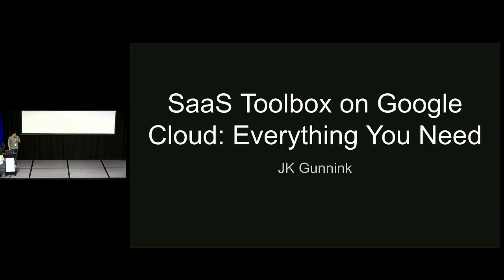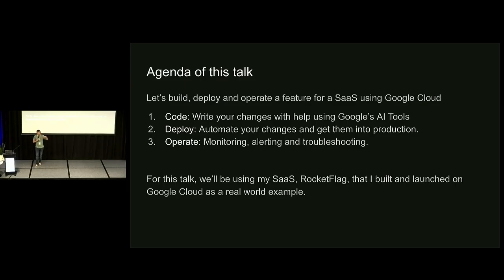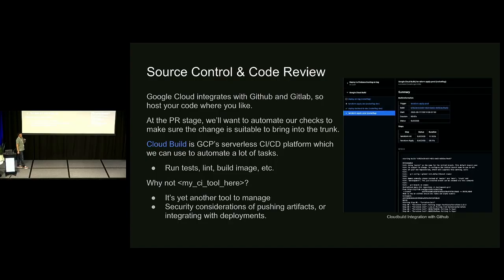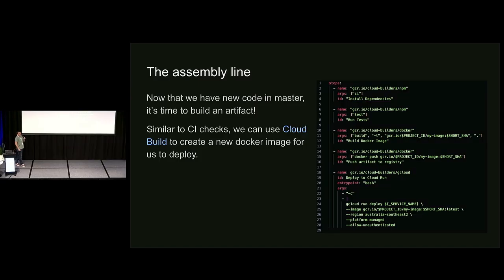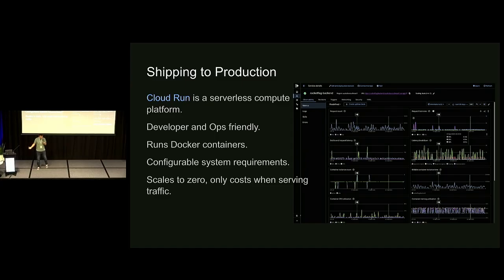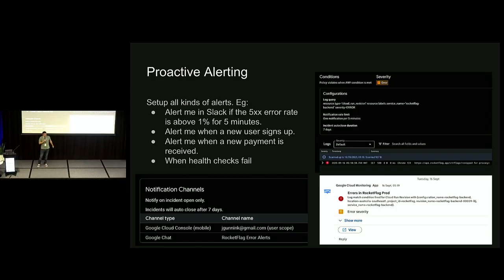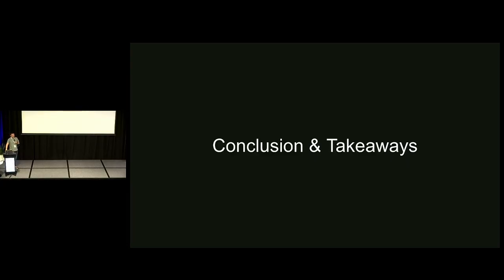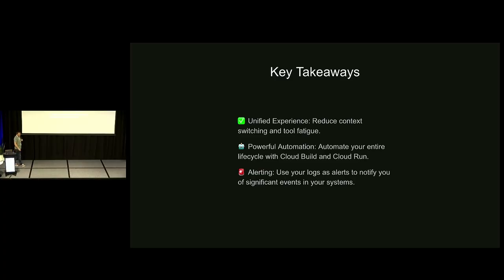SaaS Toolbox on Google Cloud: Everything you need By JK Gunnink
This session will cover, using real-world examples, a bunch of tools offered by Google Cloud to enable running an entire SaaS on just one platform. From writing and deploying code, to alerting, monitoring, and even code review. By attending this talk, you'll walk away with tools you can use to automate alerts, deployments and get AI assistance when you need it to help you run your online SaaS.

About JK Gunnink:

Experienced technical leader, cloud architect and software engineer who drives business outcomes by designing and implementing scalable cloud architectures and DevOps principles and methodologies. Proven expertise in cloud security, modern architectures, and cost optimisation.